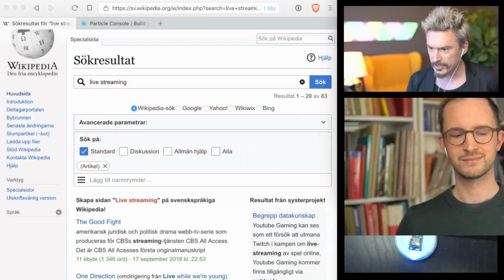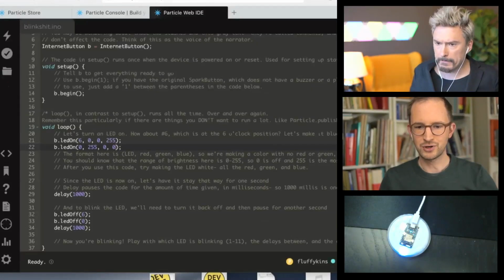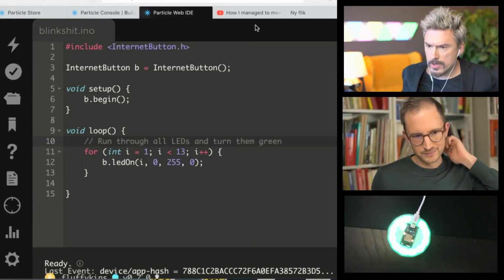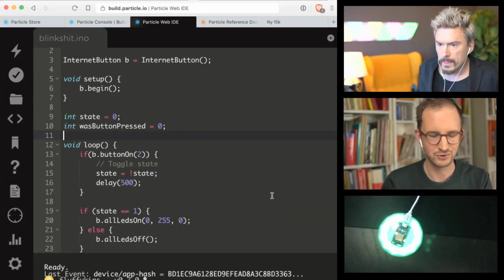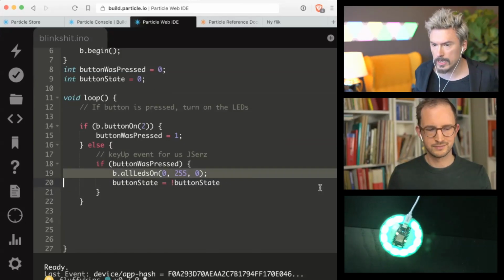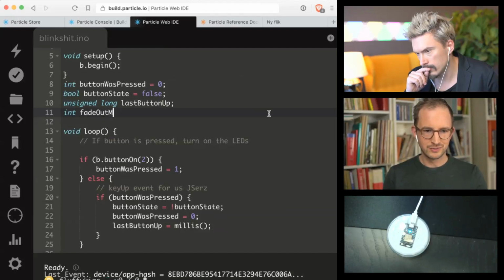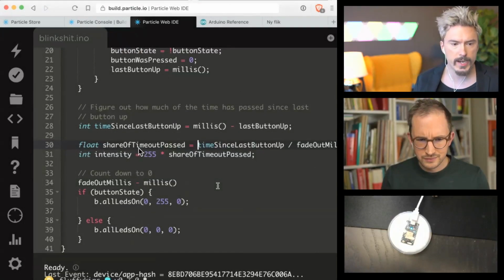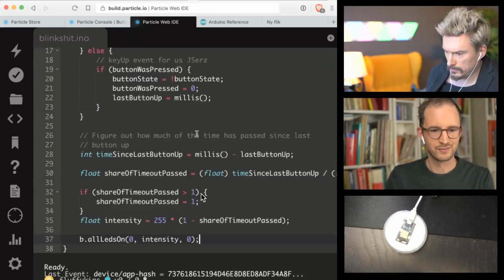Trying Particle Photon for the first time (Live Mob Programming)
🔗  Follow on Twitch to get notified of live streams